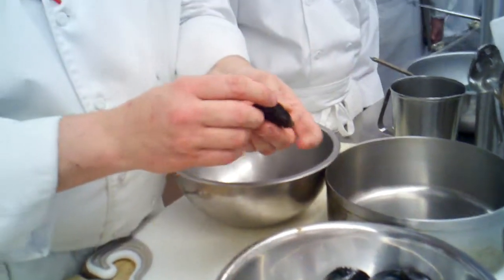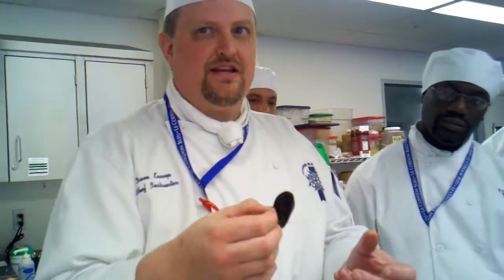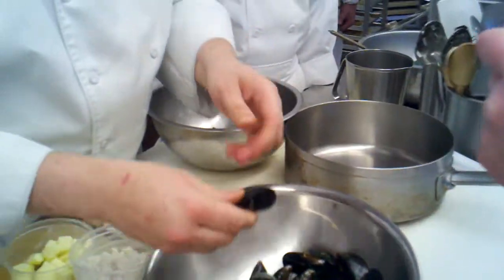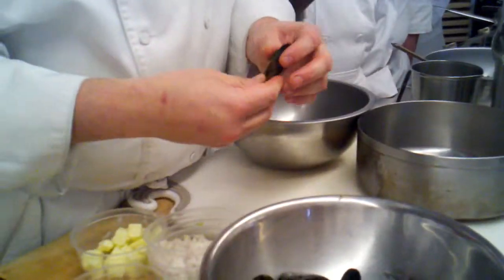LCB Chef Knaup Salade Bretonne 4-prepping mussels.